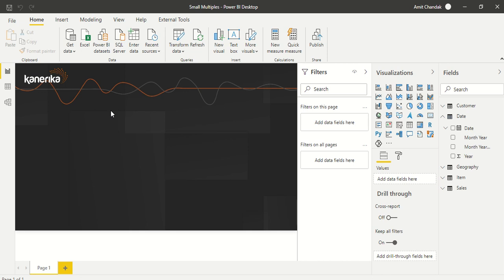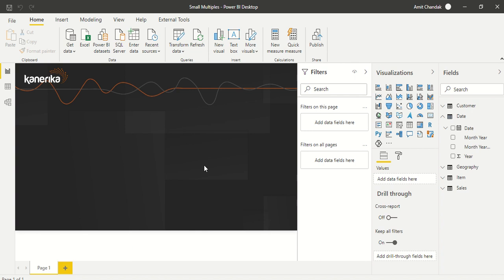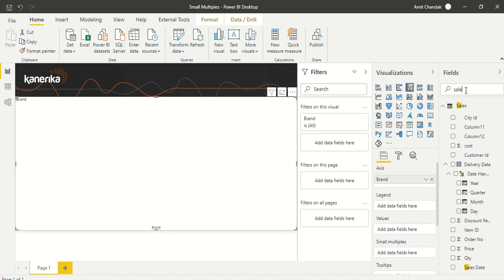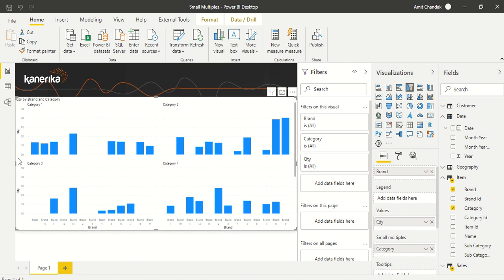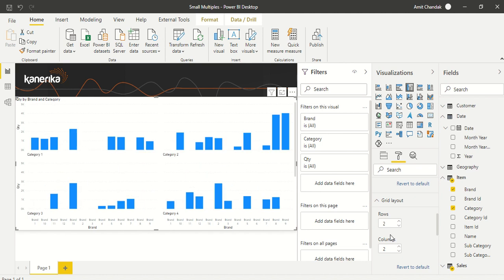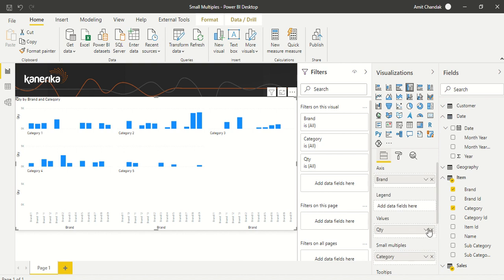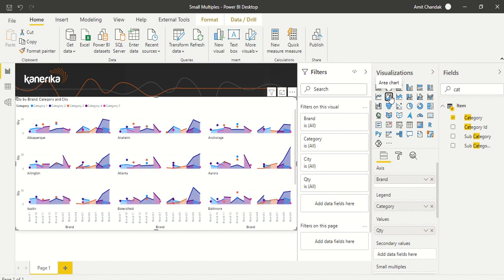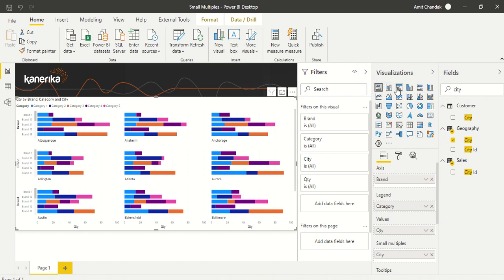Power BI- Small multiples (preview): December 2020 Update